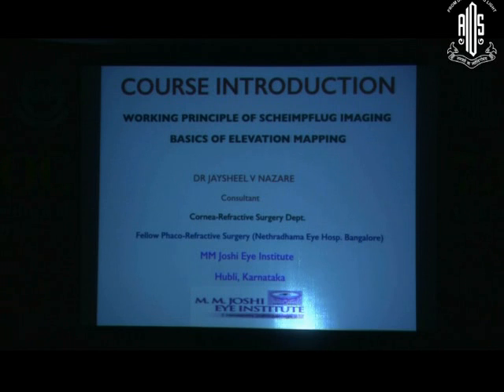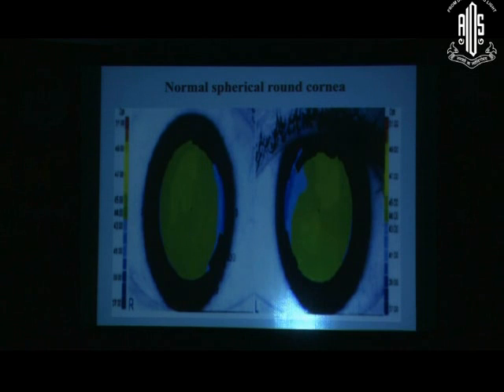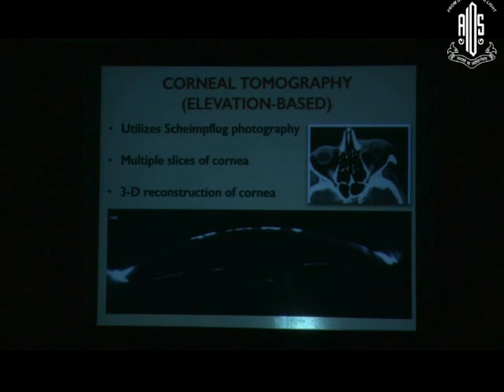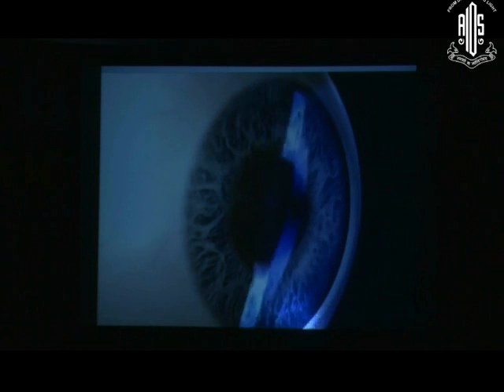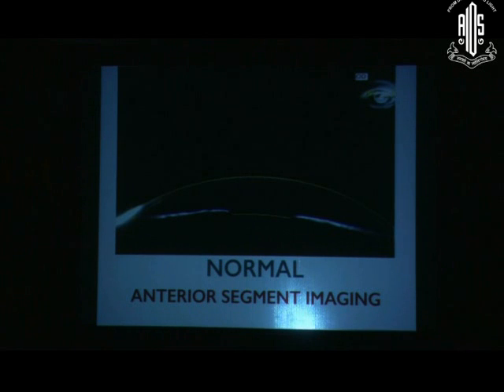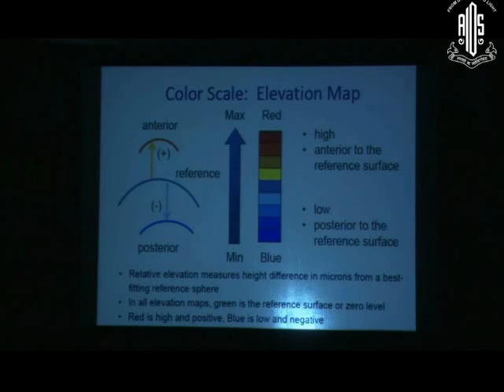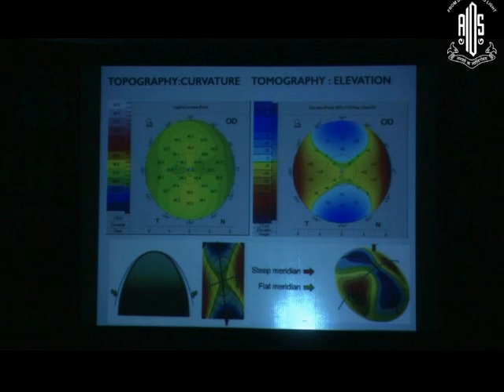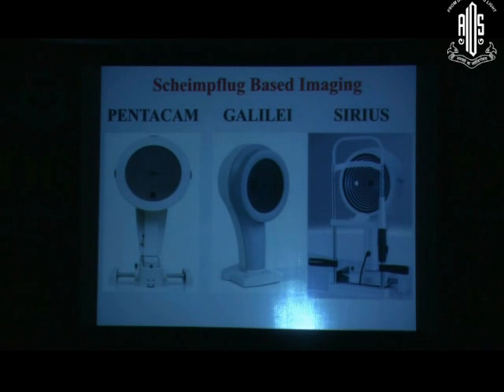Dr Jaysheel Nazare